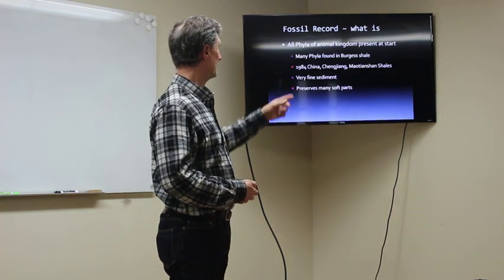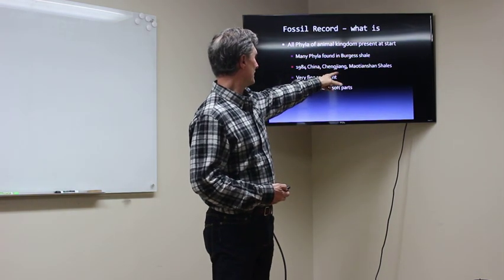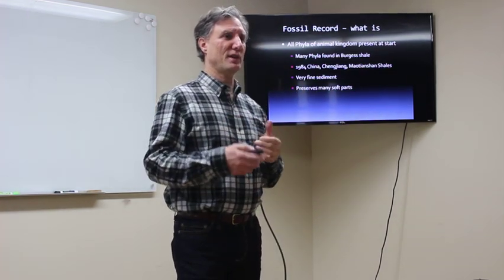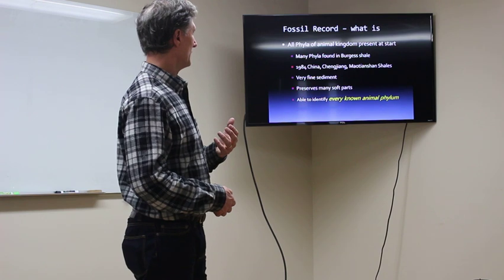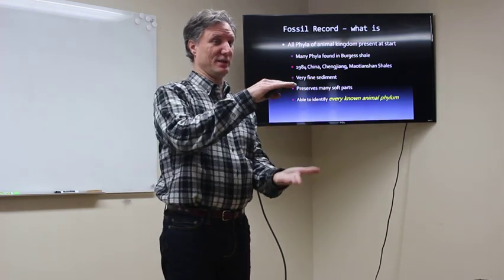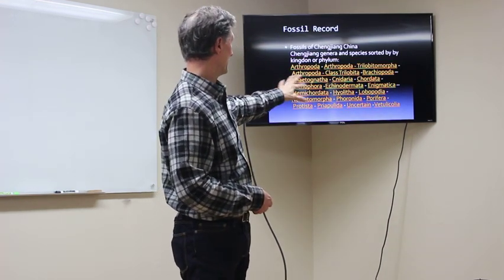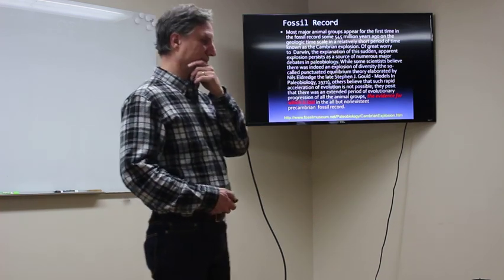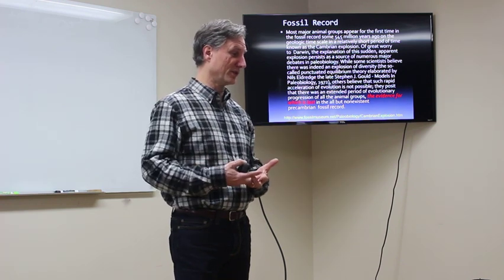Feb 24 part 4, the flood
All phyla present at the beginning